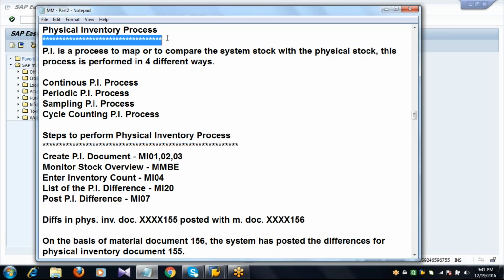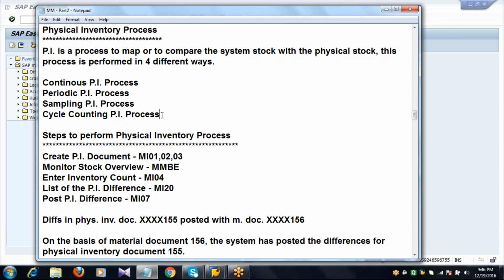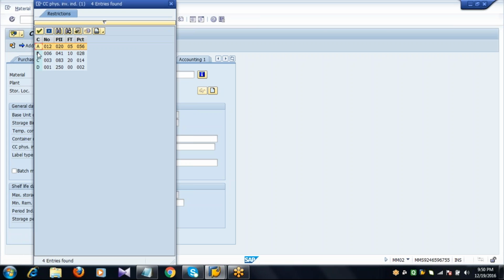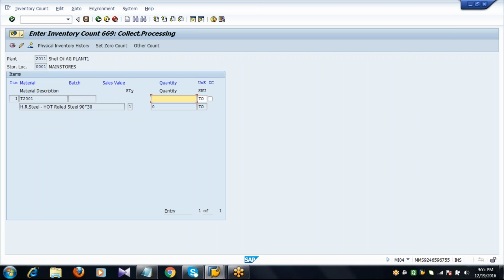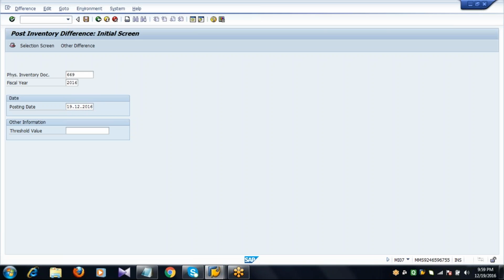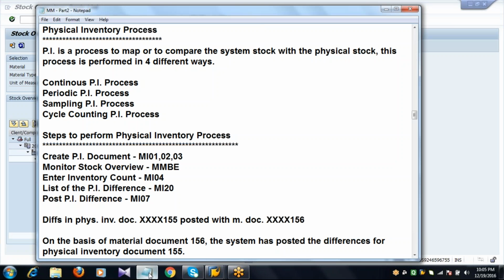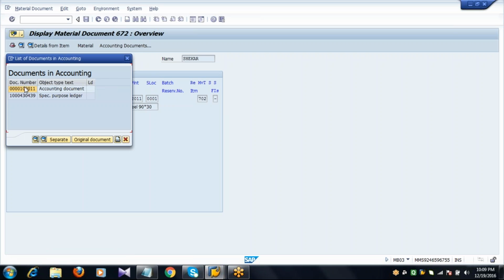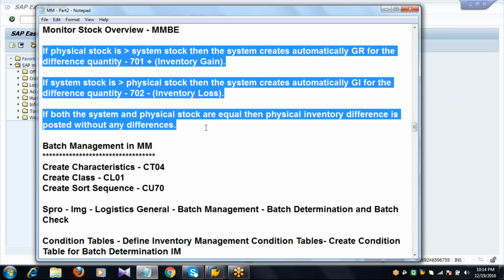27 Physical Inventory Process.mp4